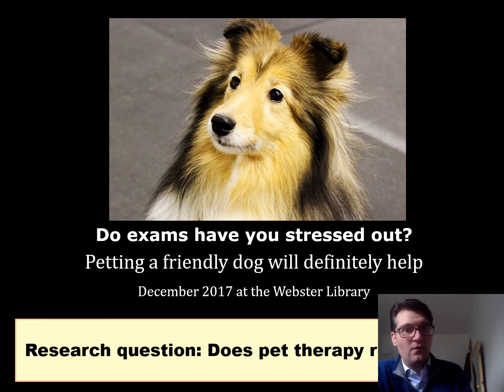MANA 420 Welcome and week 1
Introduction to Mana 420 - Research methods for decision-making at John Molson School of Business, Concordia University